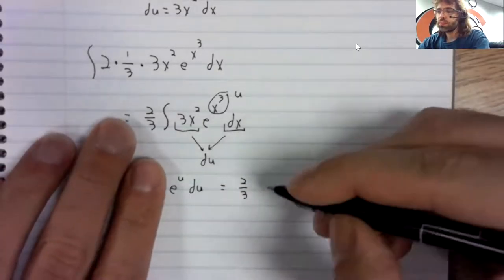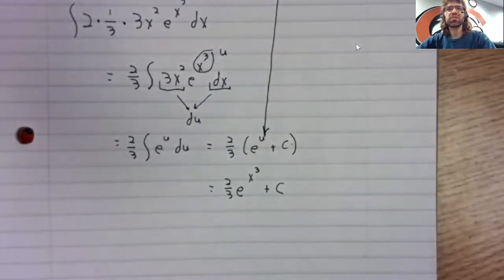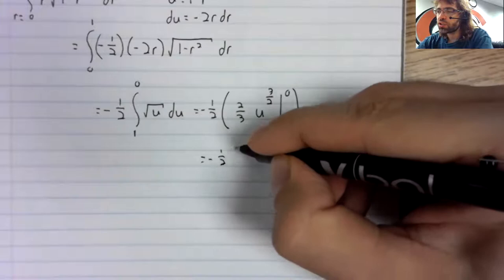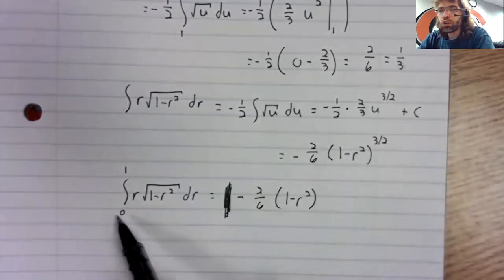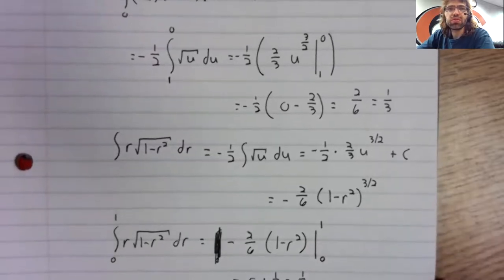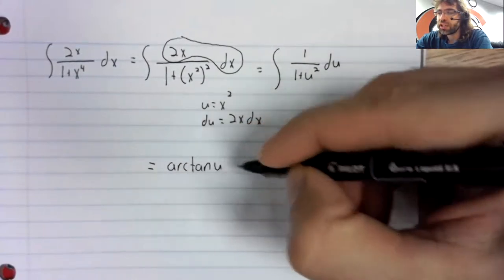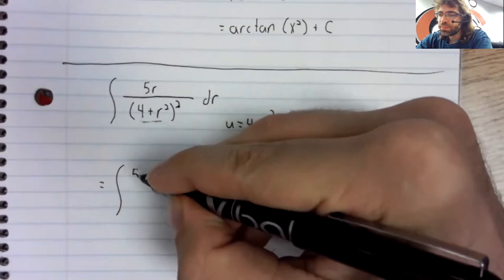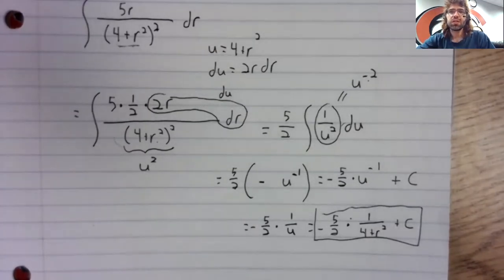C2Sample Problems 1 5